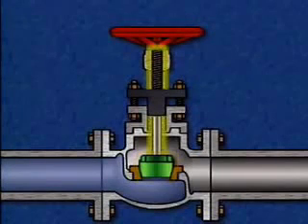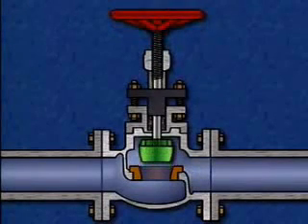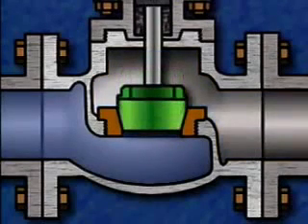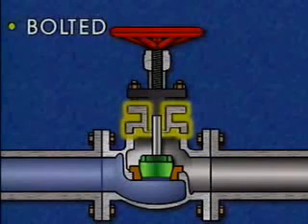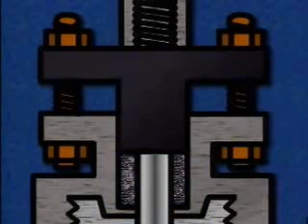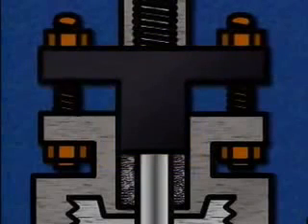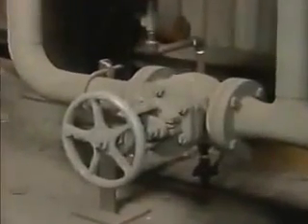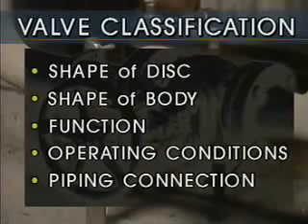Part 1 Valve Basics